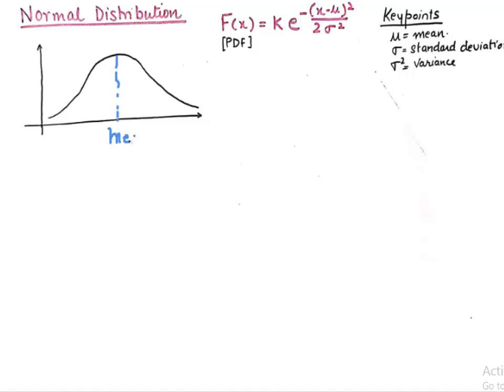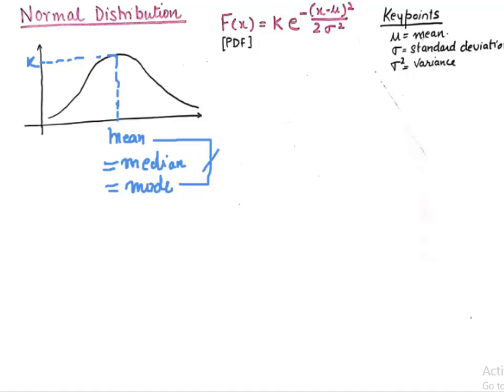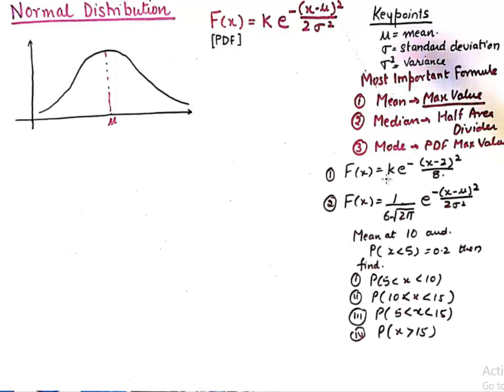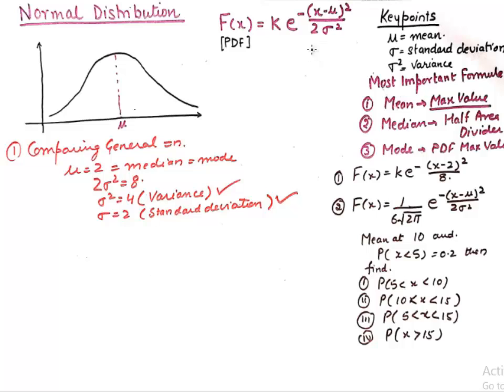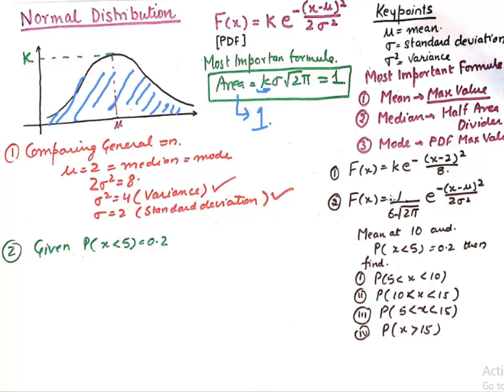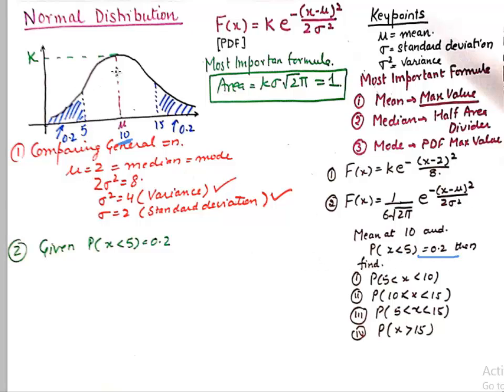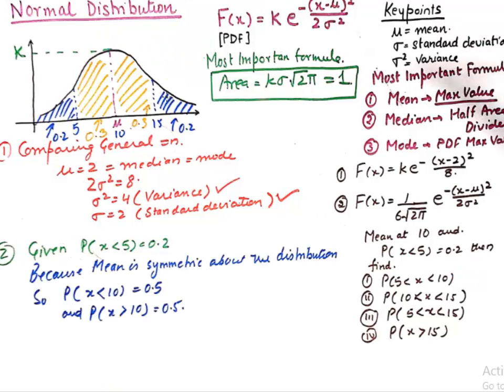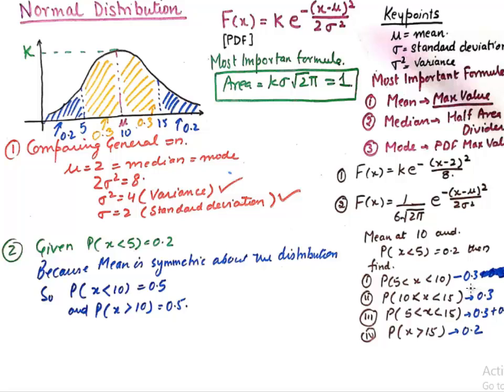Normal Distribution Formula and Equation